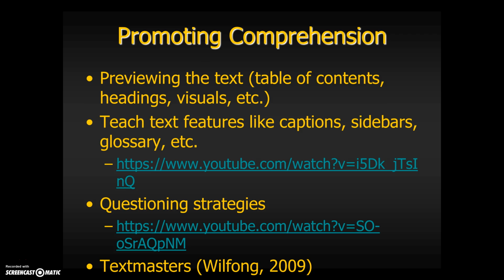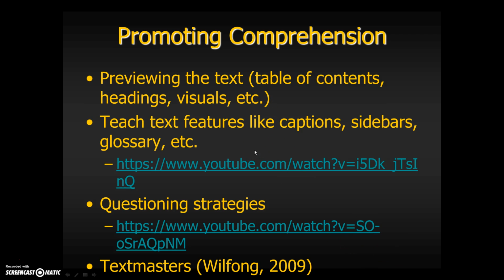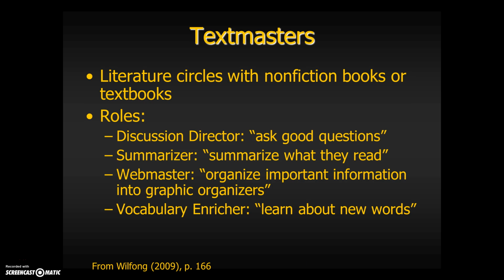Nonfiction in the Classroom